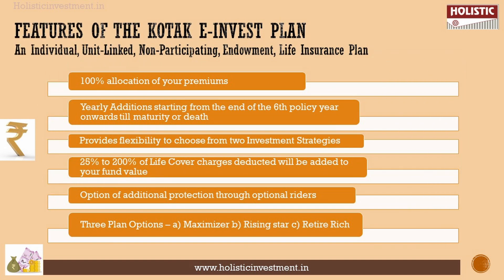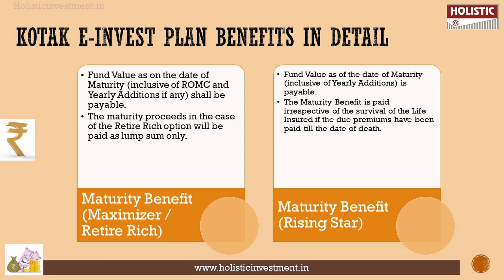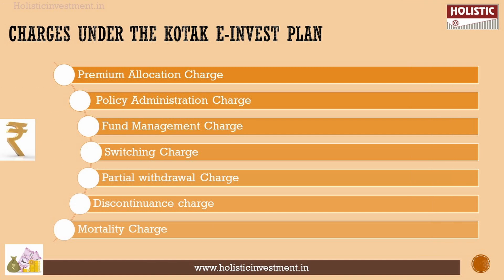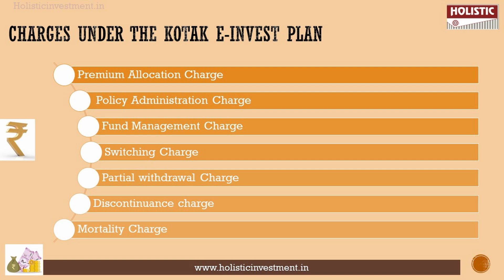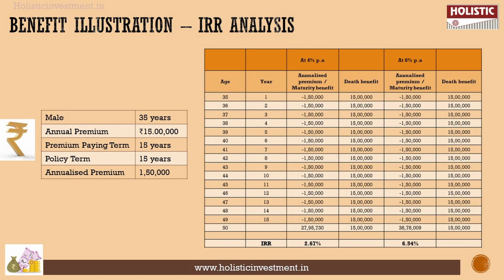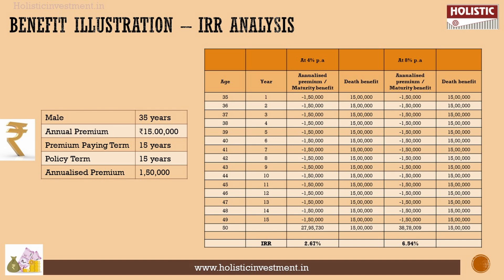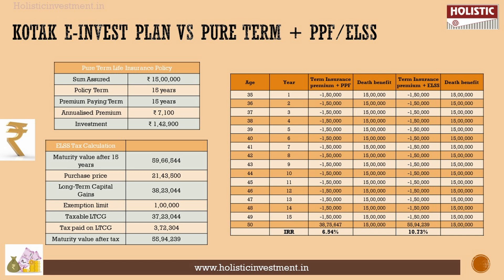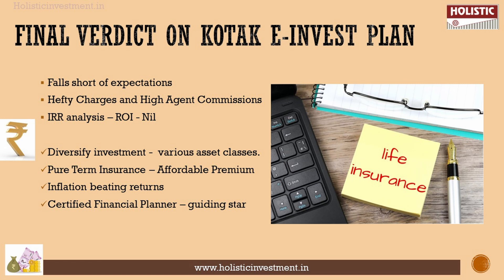Kotak e-Invest Plan: A Comprehensive Review (தமிழில்)-Holistic Investment Tamil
00:07 Introduction
00:25 Features of the Kotak e-Invest Plan
01:21 Kotak e-Invest Plan Benefits in Details
03:14 Investment Strategies of Kotak e-Invest Plan
04:12 Charges Under the Kotak e-Invest Plan
06:24 Advantages of the Kotak e-Invest Plan
07:25 Disadvantages of the Kotak e-Invest Plan
07:50 Benefit Illustration - IRR Analysis
10:22 Kotak e- Invest Plan  Vs Pure Term/ELSS
12:43 Final Verdict on  Kotak e-Invest Plan